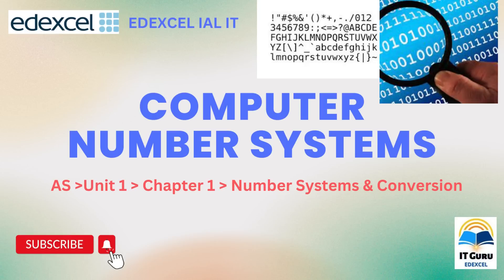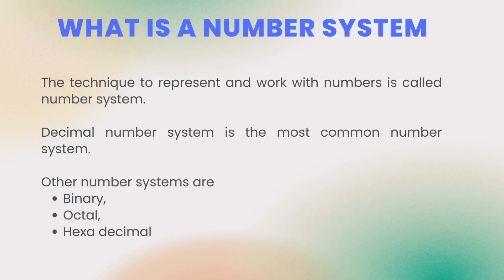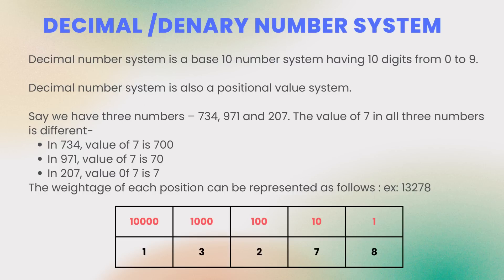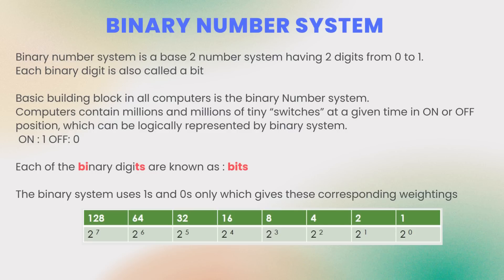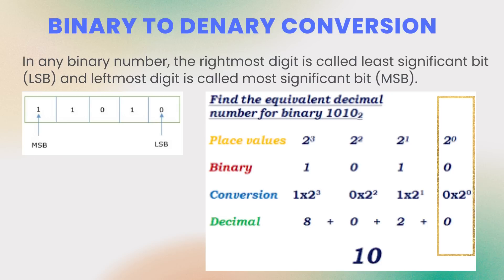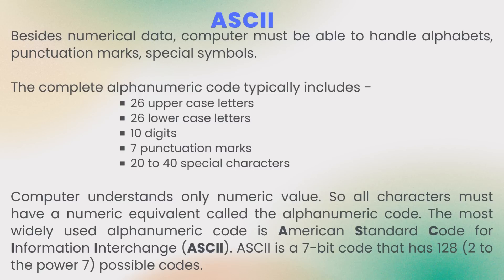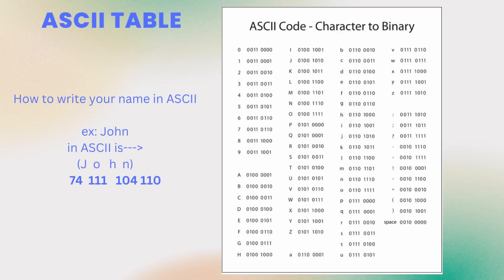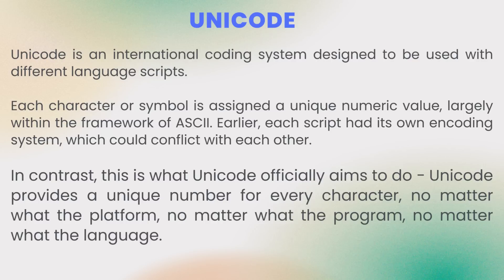Edexcel IAL - AS - Information Technology - Unit 1 - Topic 1.1.8 Number Systems & Conversions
Good Luck!